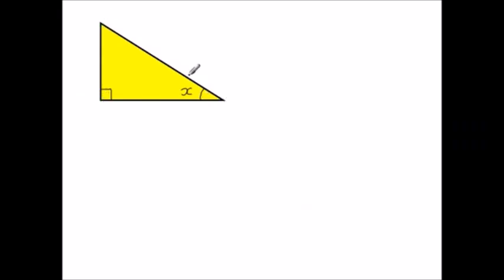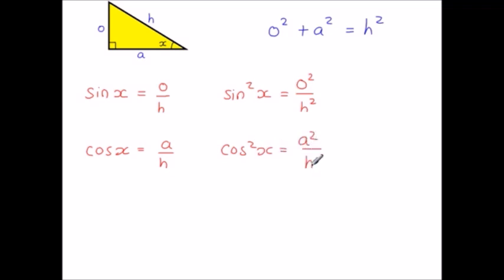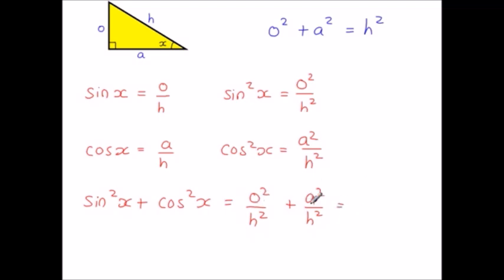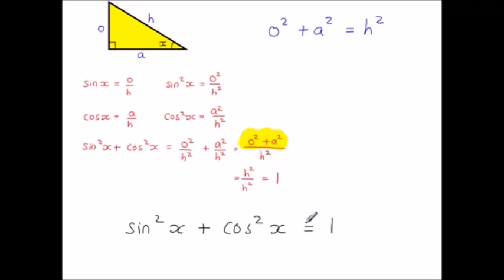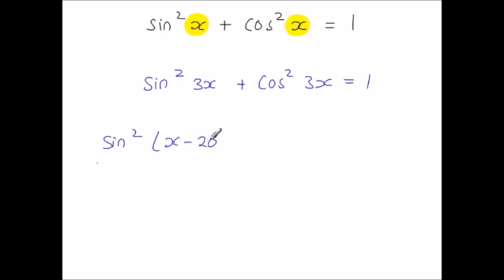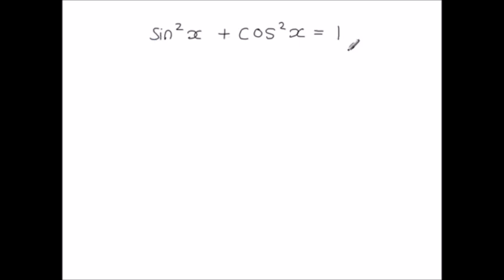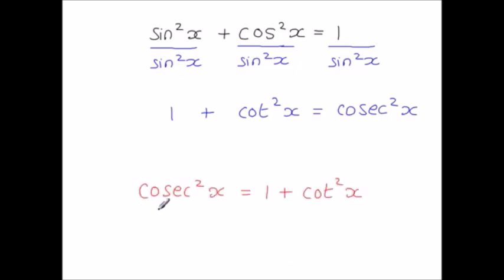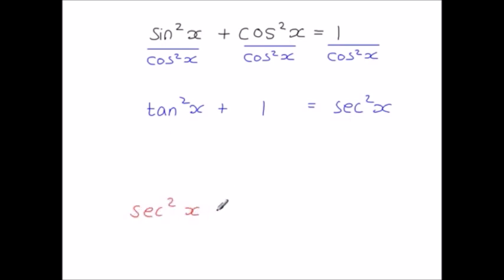Reciprocal trig identities / Pythagorean identities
Edexcel / A-Level maths / Year 2 / Trigonometry / Reciprocal trig identities